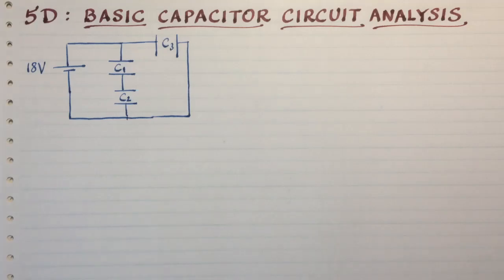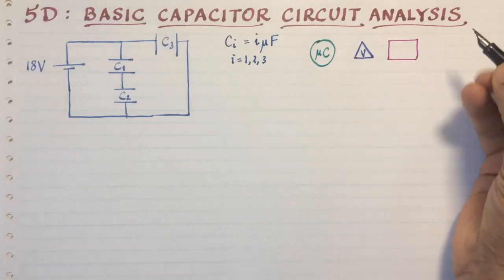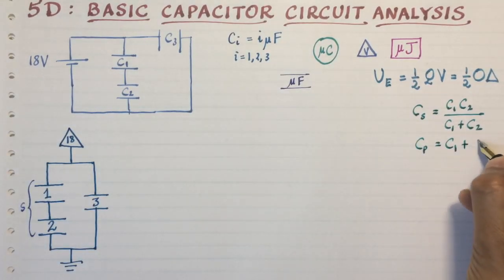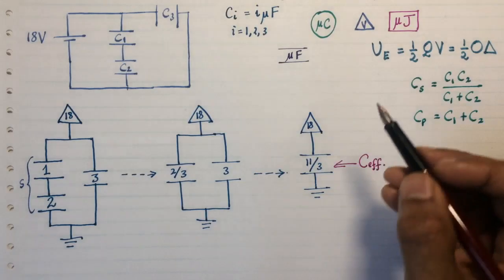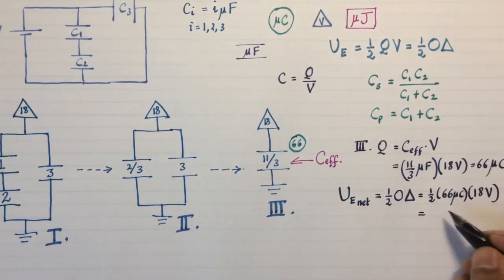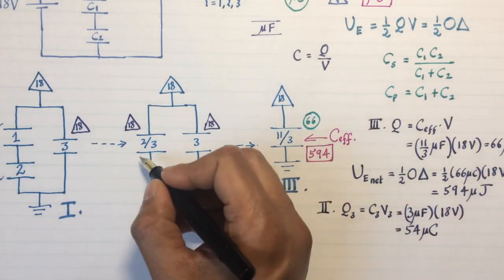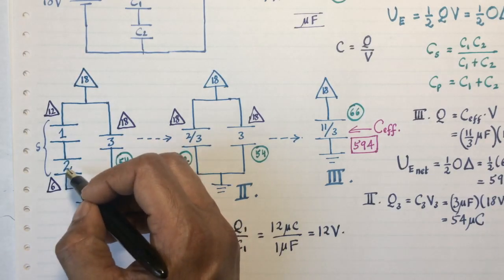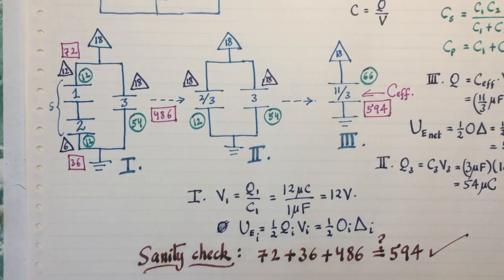5D: capacitor circuit analysis